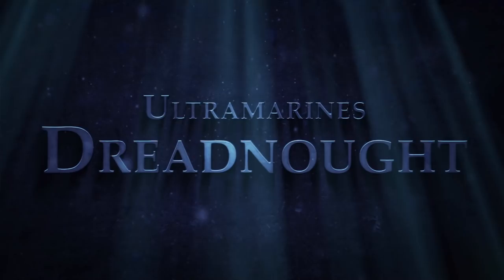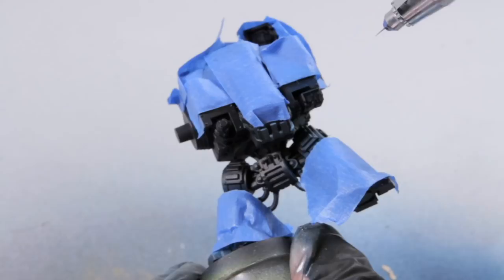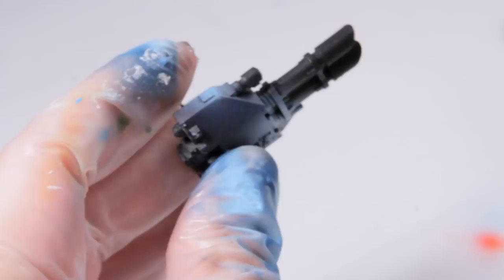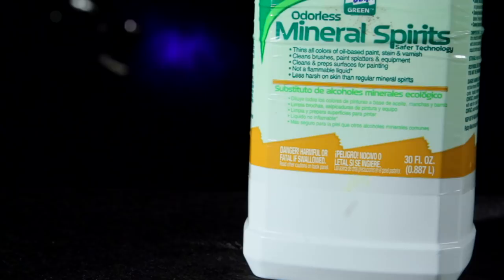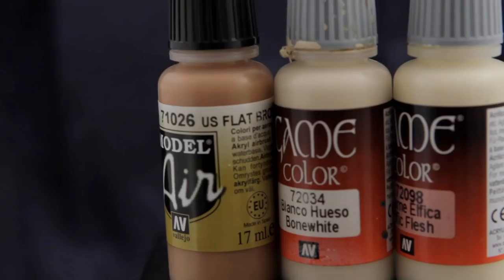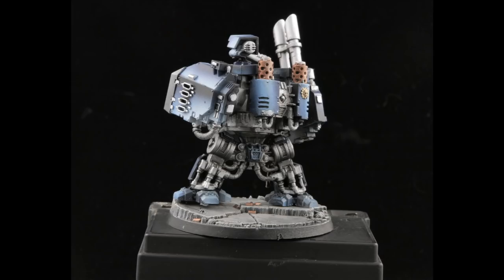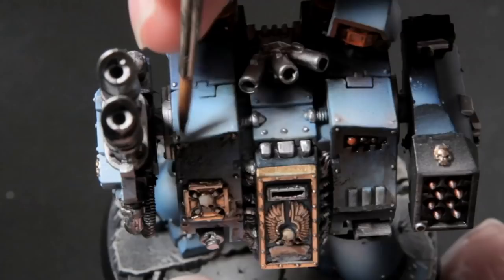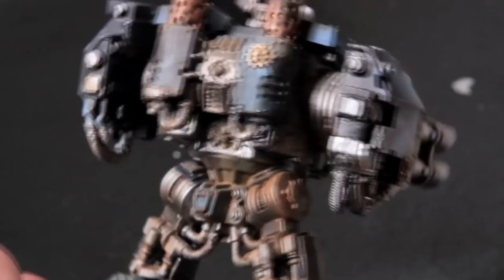Painting Warhammer 40K: Ultramarines Dreadnought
In this tutorial, I demonstrate painting a Dreadnought in the Ultramarines scheme. I also show a couple really easy, really fast weathering techniques to get the model up past tabletop quality.

As always, I'm just a painter of 40K models -- I don't understand the game. Please be kind if I've misidentified a weapon or done something atypical in the 40K world.